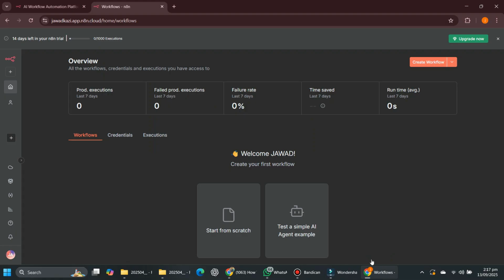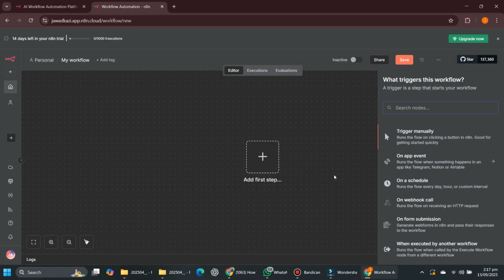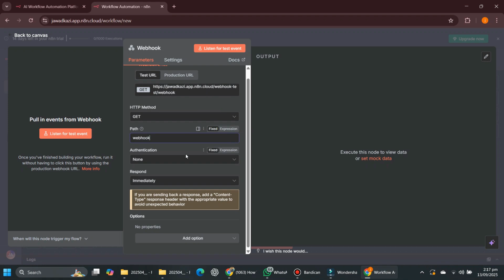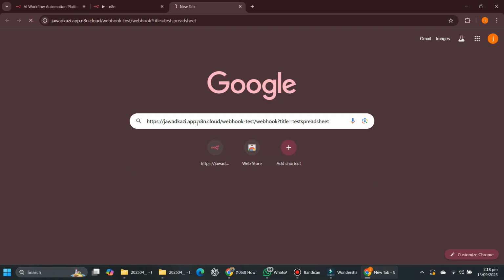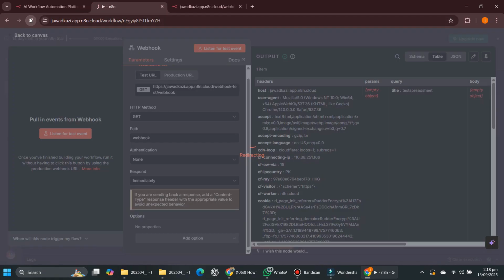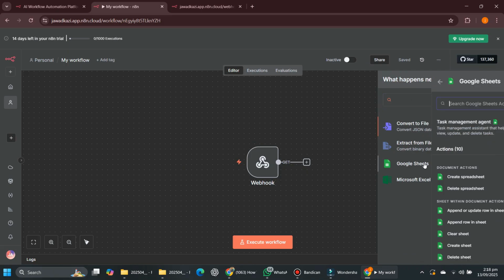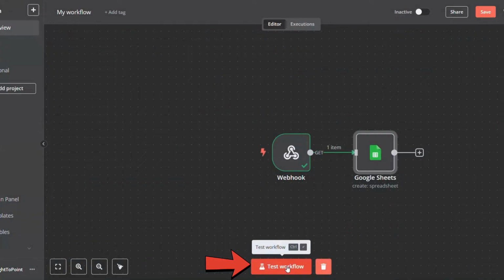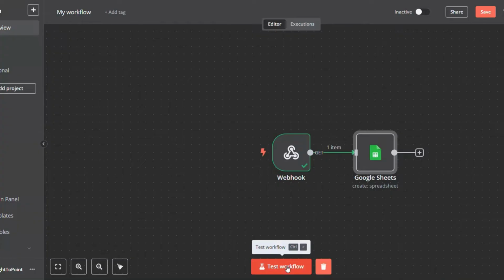How To Use Webhooks In N8n (Full Guide)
How To Use Webhooks In N8n
In this full guide, you will discover how to use webhooks in n8n for triggering workflows automatically whenever an event occurs. Webhooks in n8n allow you to connect different apps, capture data in real-time, and build automated workflows without coding. This tutorial covers everything from setting up webhook endpoints in n8n to testing and deploying your automation. With this method, you can save hours of manual work and streamline business processes easily. If you want to learn webhook automation, this n8n tutorial is a must-watch.